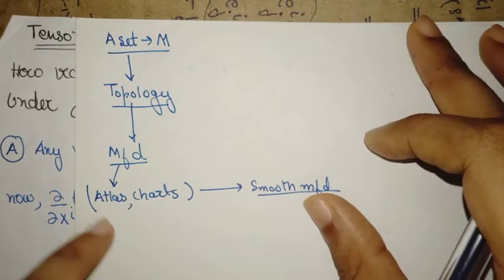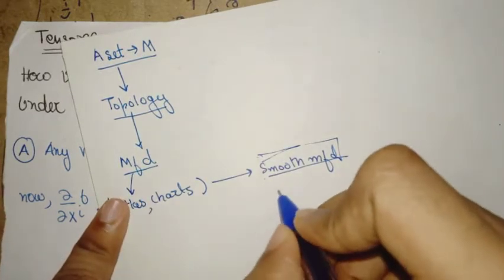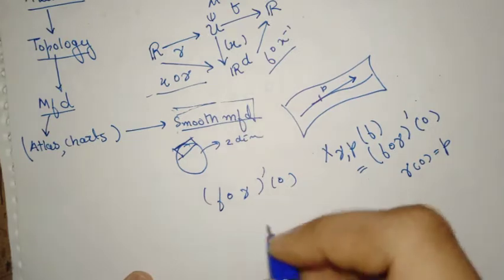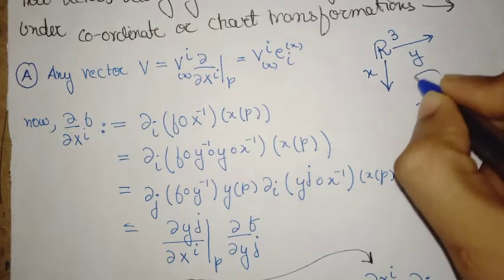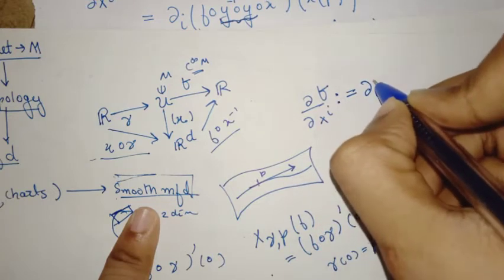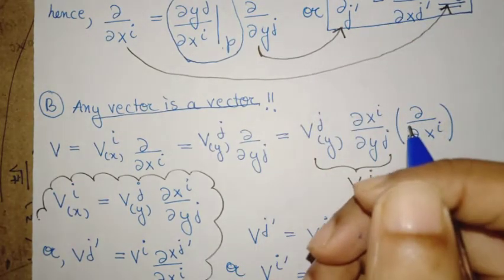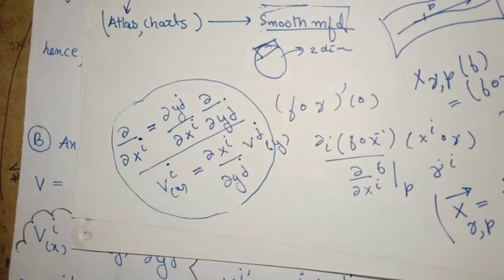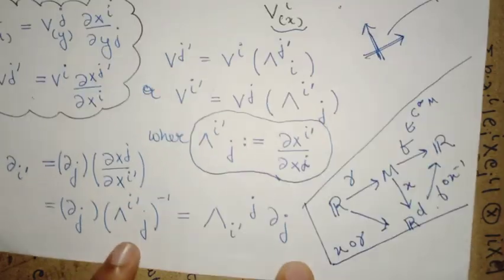TENSORS 02 :: Transformation properties of vectors or (1,0) tensors.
In this video I discuss the transformation property of vectors which can eat co-vectors to spit out real numbers or elements of underlying field.

The transformation property is similar to what we always do when we perform coordinate change by implementing the jacobian. This is obvious as choosing different charts is simply choosing different coordinates.

Understanding transformation law of (1,0) and (0,1) tensors is vital as finally the transformation of a tensor can simply be obtained using these two.